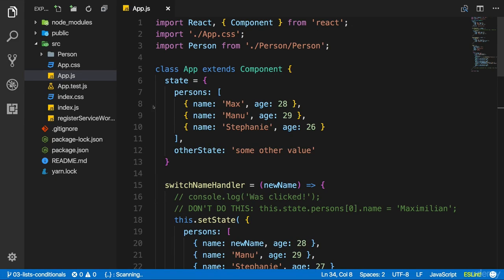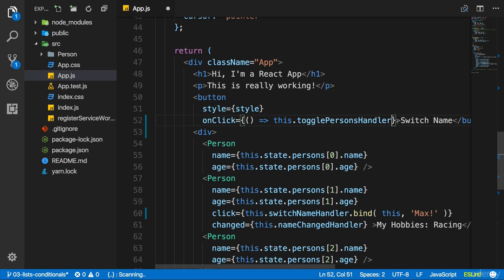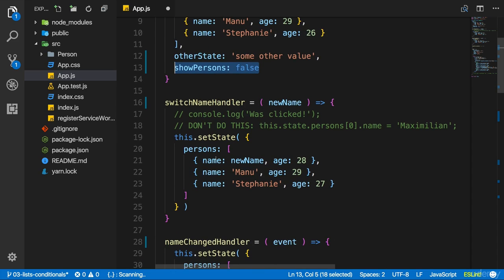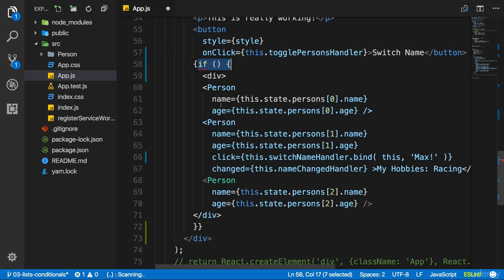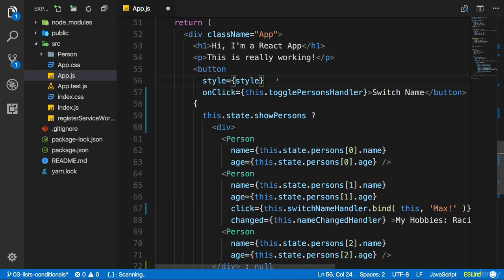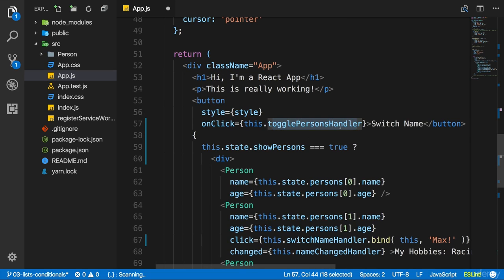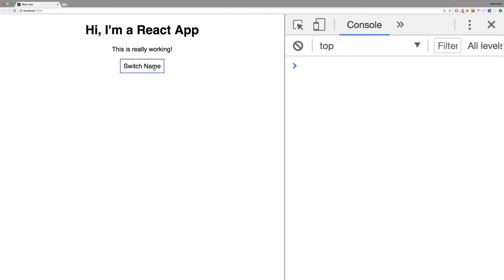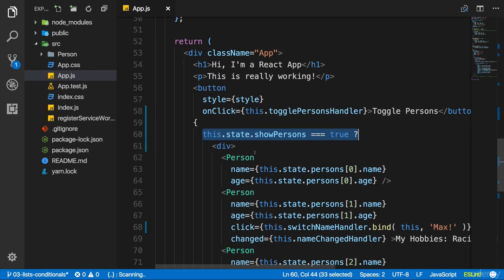Rendering Content Conditionally